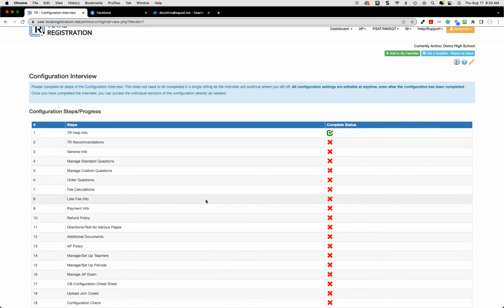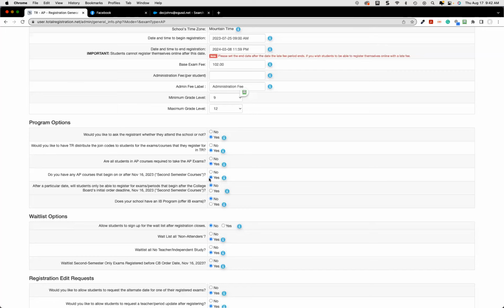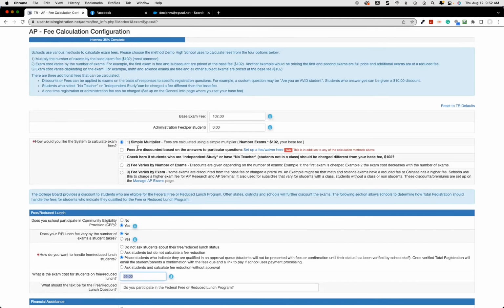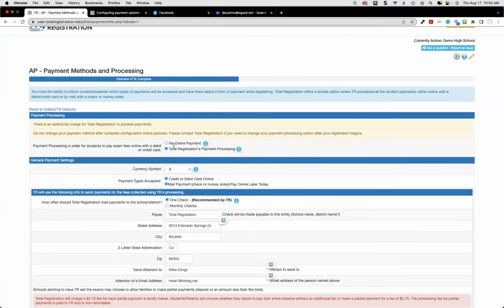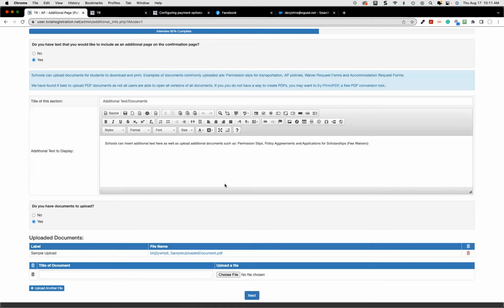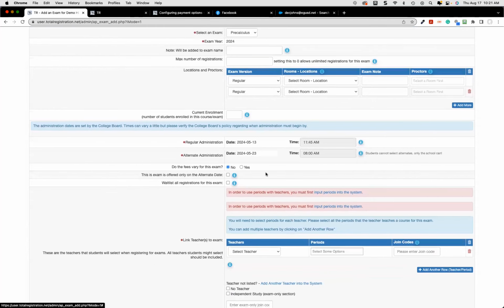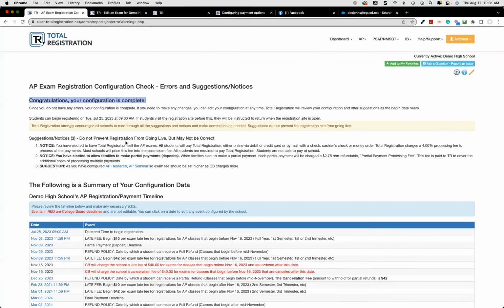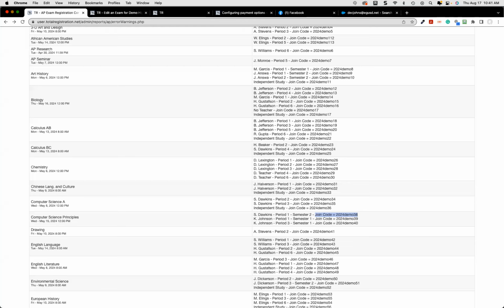TR - AP Exam Service Configuration Webinar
A recording from an AP Configuration Webinar held Aug 17, 2023.  During the webinar, we walk through the configuration process and discuss the various settings and how they affect the registration process.